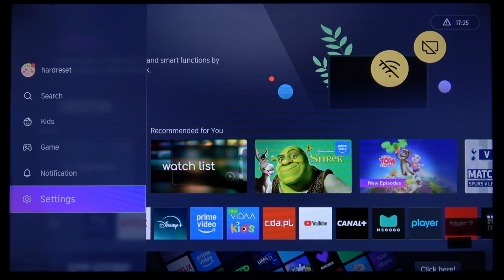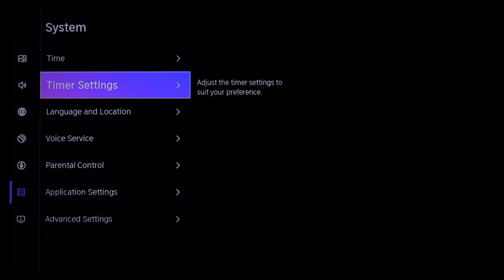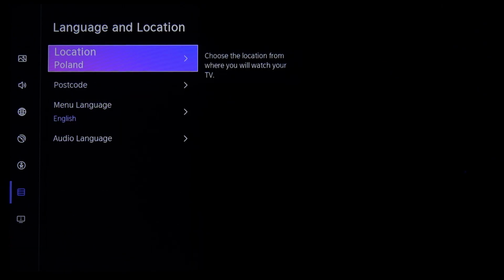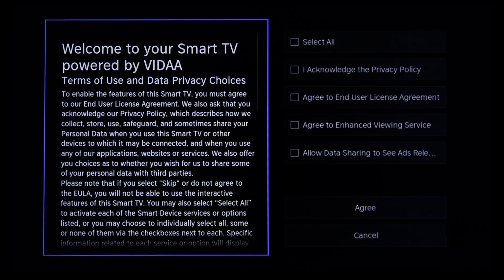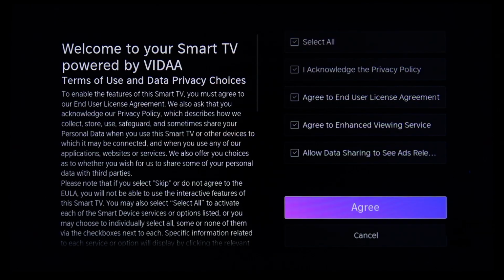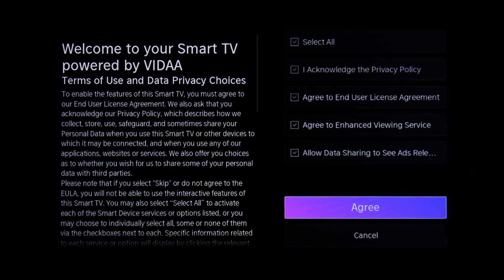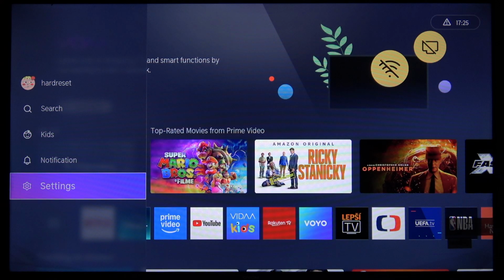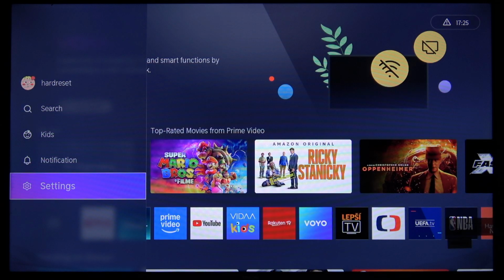DYON Movie Smart TV – How to Change Country/Region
In this short video you will learn how to change the country or region on your DYON Movie Smart TV. We show the exact menu path from the home screen: open Settings, go to System, then Language & Location, select Location and pick your country. You will also see how to accept the privacy and license agreements required for the new region and what changes to expect in apps, channels and recommendations after switching. This walkthrough is perfect for anyone who wants to update location settings, fix region-based app availability, or change language and content suggestions on DYON Movie Smart TV.

How to change country on DYON Movie Smart TV?
How to change region on DYON Movie Smart TV?
Where is the Location setting on DYON Movie Smart TV?

0:00 Intro – What we will change
0:05 Open Settings from the home screen
0:14 Go to System → Language & Location
0:25 Select Location and choose your country
0:40 Accept privacy policy and license agreements
0:51 Changes applied: apps, channels and recommendations update
1:04 Outro – like, comment and subscribe